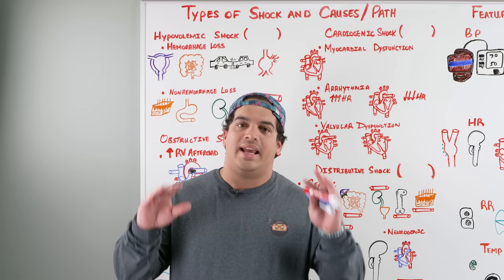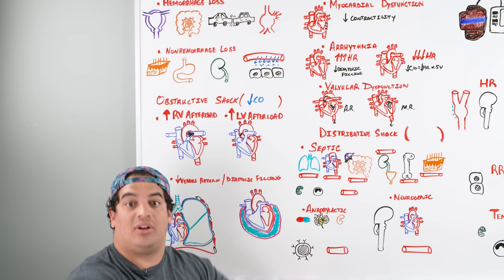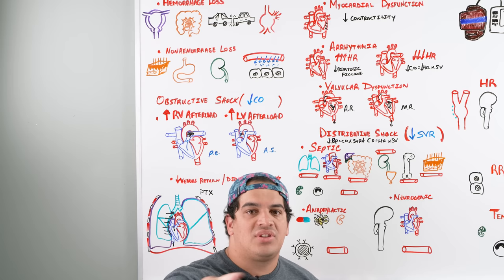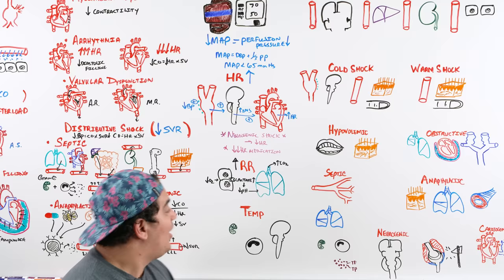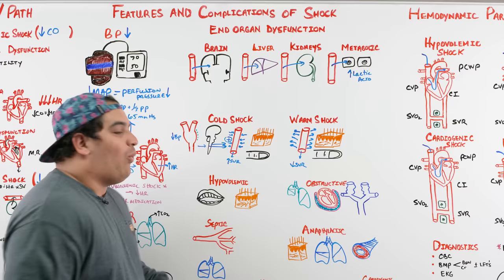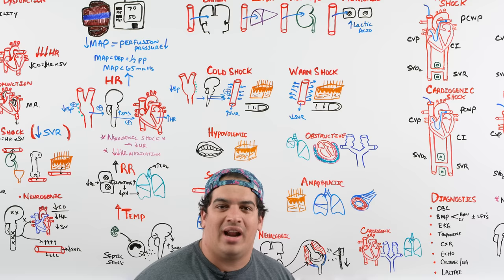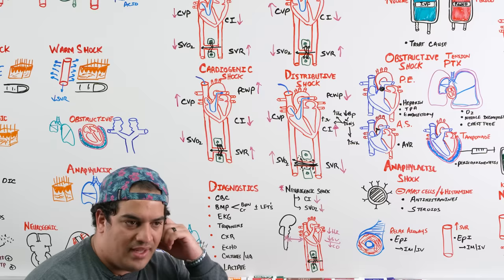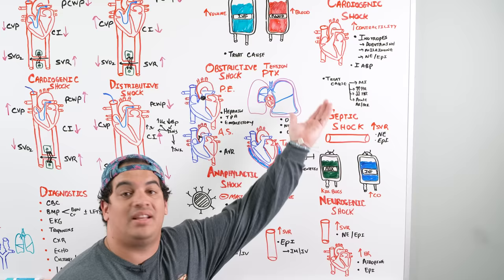Shock | Hypovolemic, Cardiogenic, Obstructive, Distributive | Retired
Ninja Nerds!
In this lecture Professor Zach Murphy will be presenting on Shock. During this lecture we will be discussing the causes / pathophysiology of hypovolemic, cardiogenic, obstructive, and distributive shock. We will then transition into the features and complication of shock, discussing how patients most commonly will present in each category of shock. We will conclude this lecture with the diagnosis / hemodynamic parameters of shock, followed by the treatment for each category of shock. We hope you enjoy this lecture and be sure to support us below!

Table of Contents:
0:00 Lab
0:07 Shock Introduction
0:37 Types of Shock & Causes / Pathophysiology
15:07 Features & Complications
29:02 Hemodynamic Parameters
40:10 Diagnostics
41:01 Treatment
45:48 Practice Cases
1:03:02 Comment, Like, SUBSCRIBE!